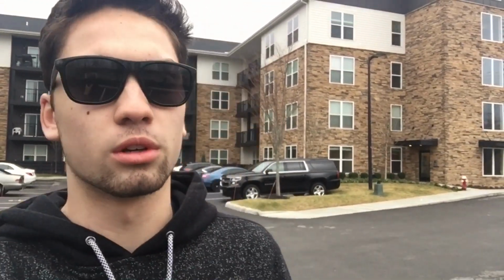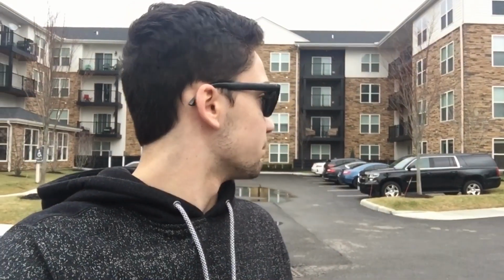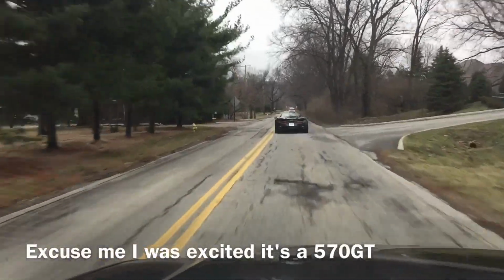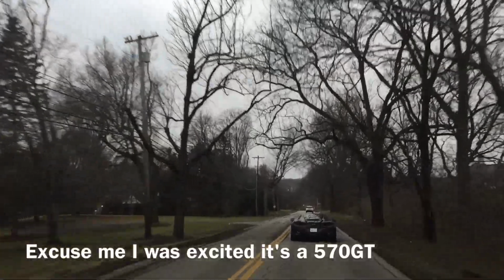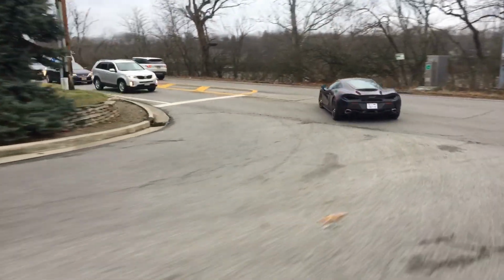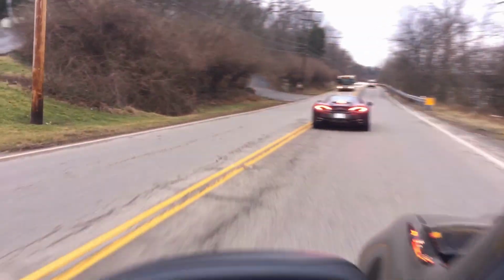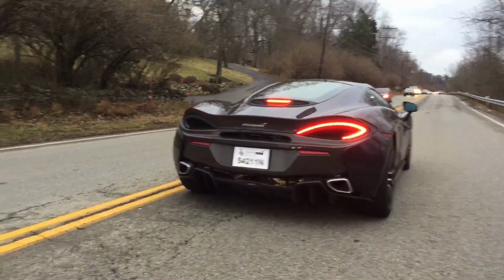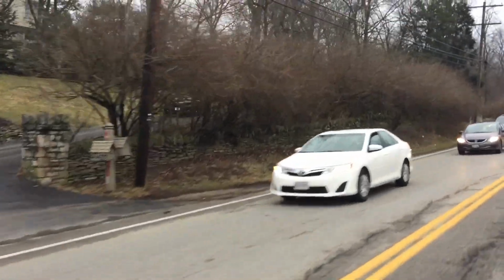I CANT BELIEVE ITS PURPLE !! ( FIRST TIME SEEING A MCLAREN 570GT )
Today we have another leap I Started out with seeing a sexy Ferrari 458 in a very sexy gray with some green under tones after that saw a BMW M6 and Porsche Cayman and to end it all I was hit with seeing a mclaren 570gt in a absolutely delicious purple the 570 is my favorite car in that 200k price range probably along with the Audi R8 V10 plus and maybe some other porsches like a turbo S or GT3RS

The ohio leap

Cupgang for life

Cars unite people